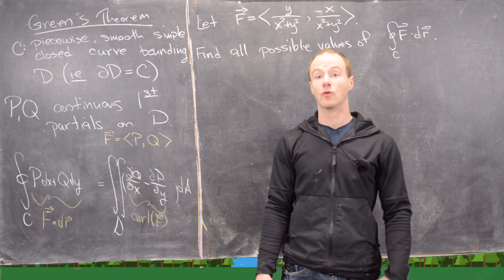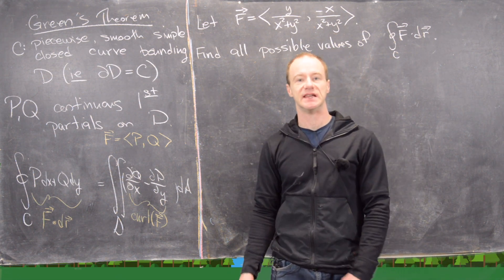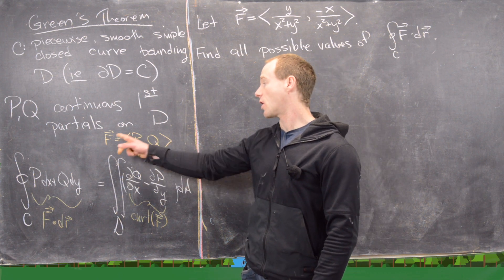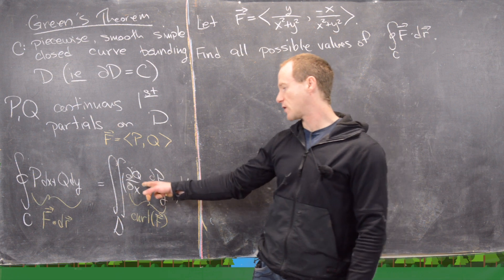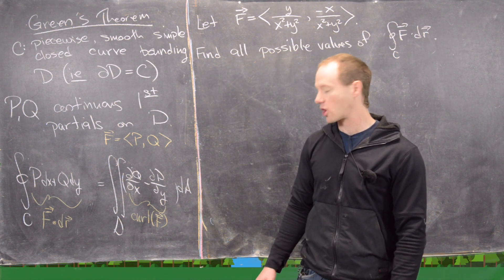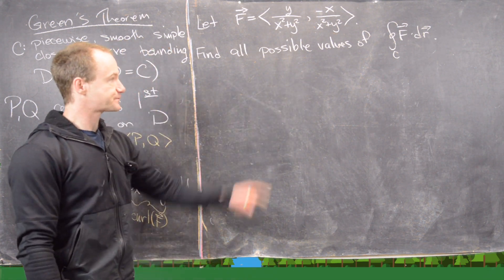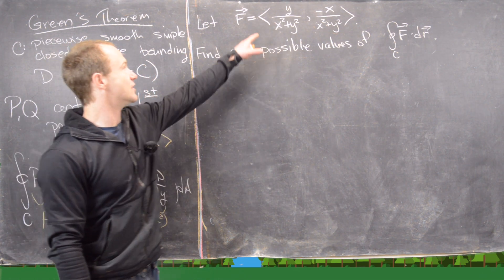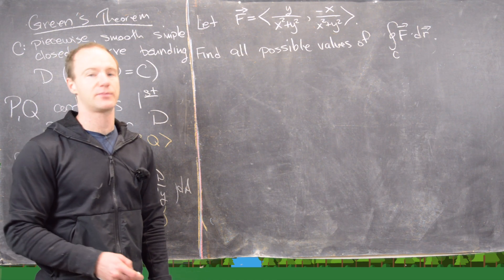Multivariable Calculus | When Green's theorem doesn't apply and winding numbers.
We give a classic example of a simple closed curve that encircles a functions discontinuity -- thus making Green's theorem not applicable. As a result, we explore the notion of a winding number.